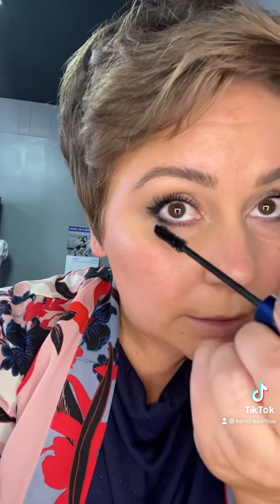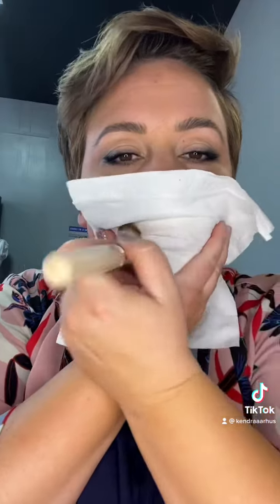Recreating a TikTok Makeup Filter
Ardell Accent Half Lash